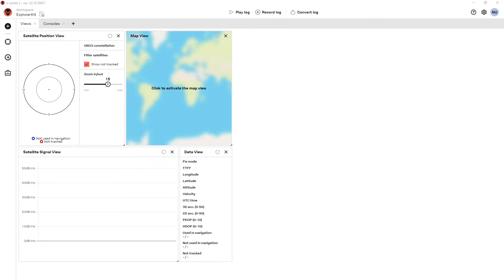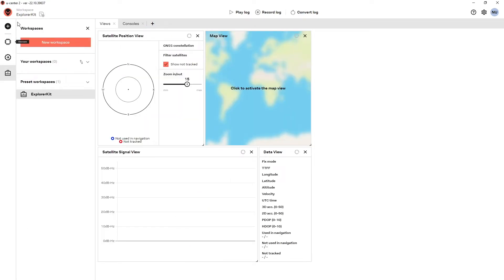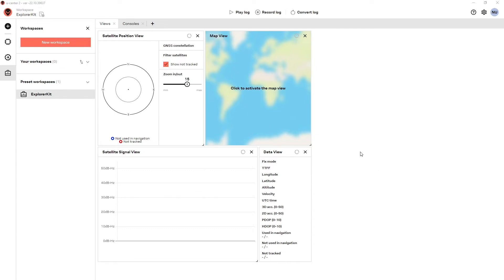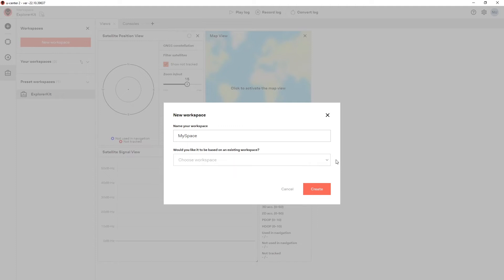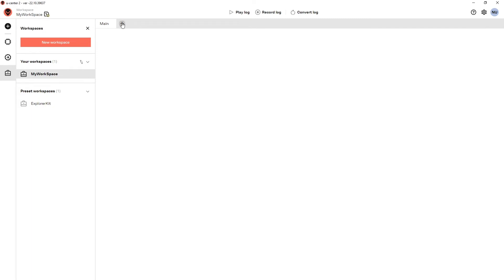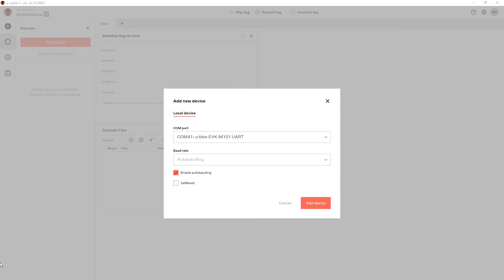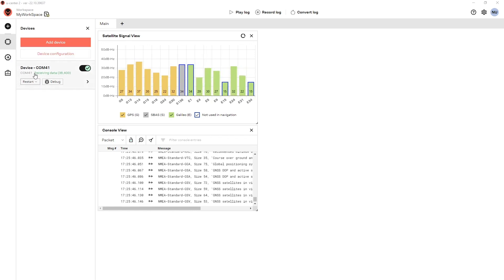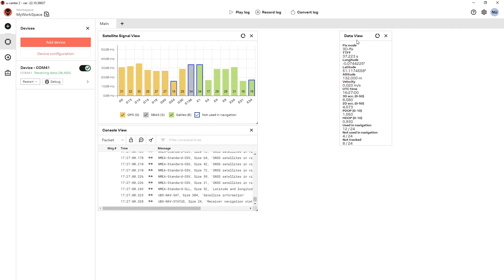Getting started with u-center 2 (ver. 22.10.)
In this video we will show you how to get started with u-center 2 by creating your first workspace and connecting a device.